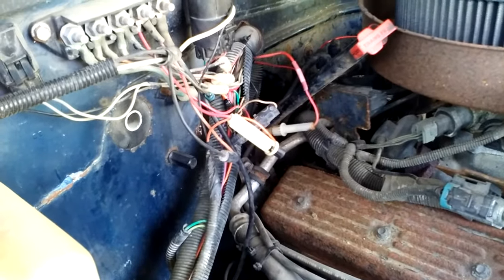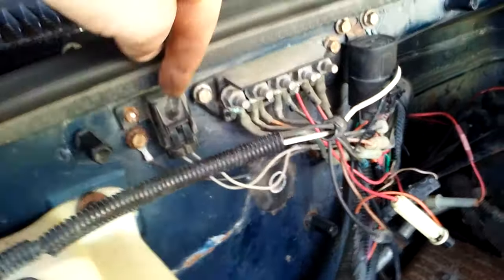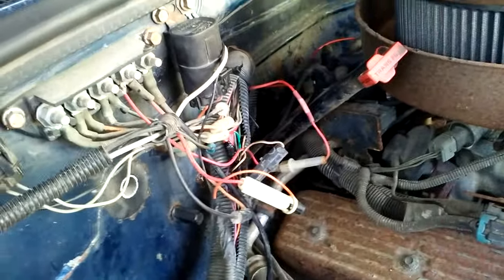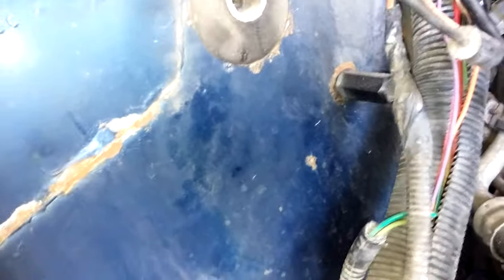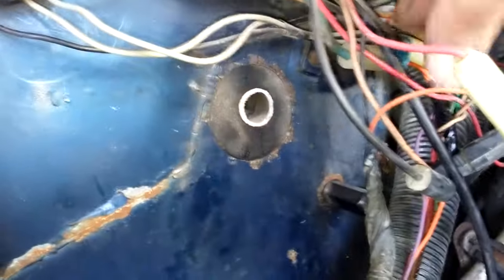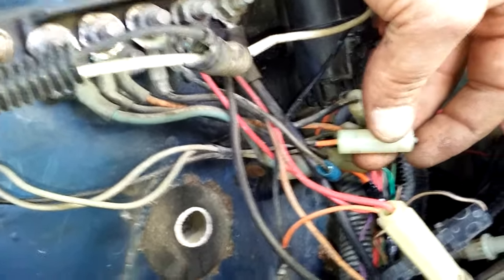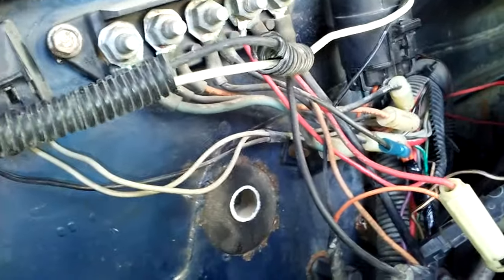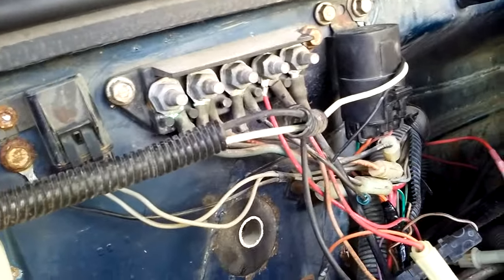93 chevy 1500 no power to fuel pump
No start no power to fuel pump 93 chevy 1500 fix!